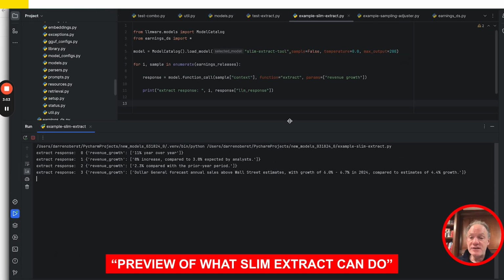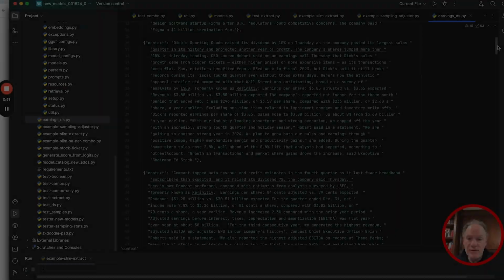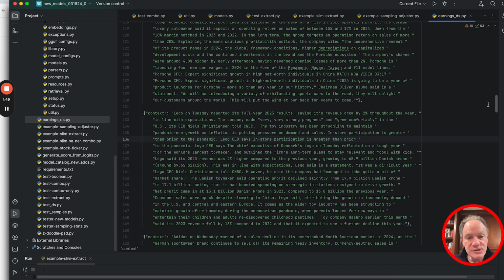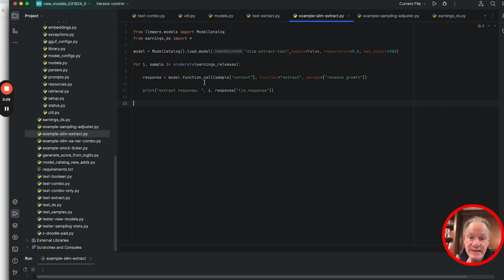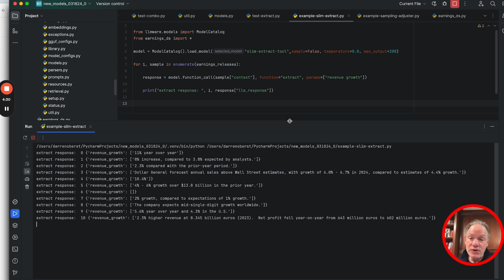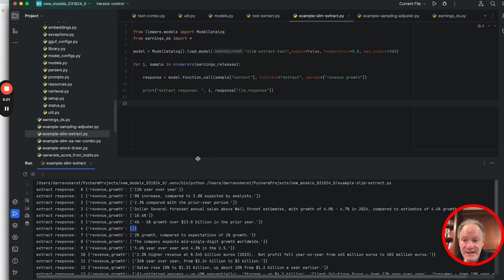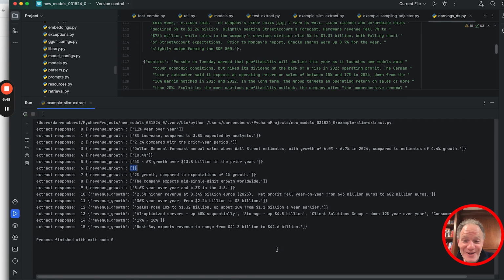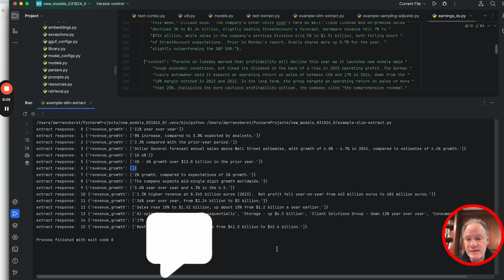Extract custom information using SLIM Extract function calling model (Earnings Release Ex.)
Explore SLIM Extract function calling model that extracts information using custom keys you specify: it can be a category of information like revenue growth in earnings releases, a date or an address or some other piece of information that you're looking for.

In this video, we show you easily you can extract financial information from earnings releases with a very easy-to-follow example.

LLMWare introduces SLIM-Extract, our latest fine-tuned model that implements a general-purpose extraction function that takes a custom key as input parameter, and generates a python dictionary consisting of that custom key with the value consisting of a list of the values associated with that key in the text.